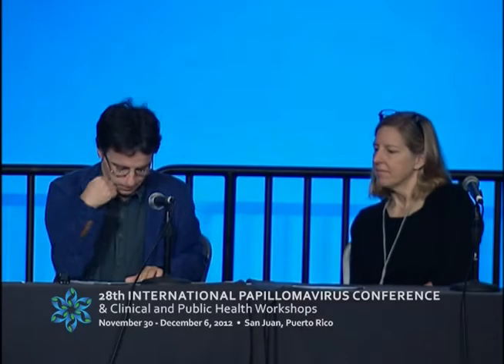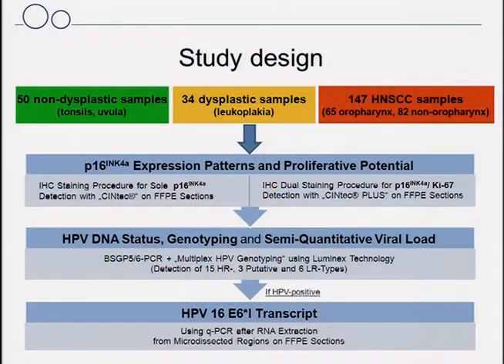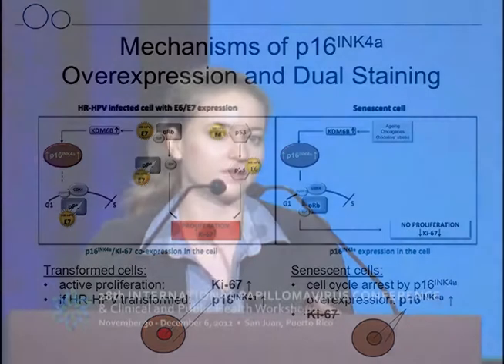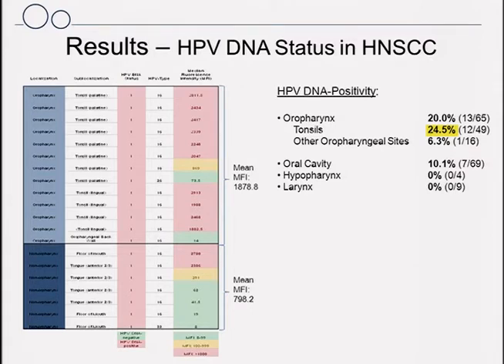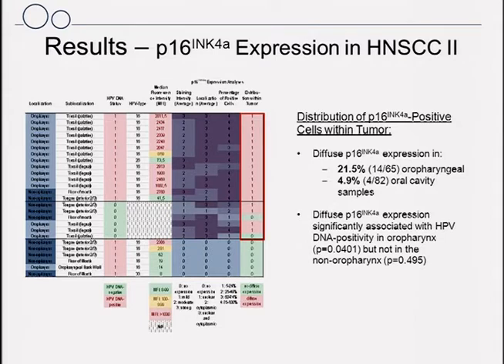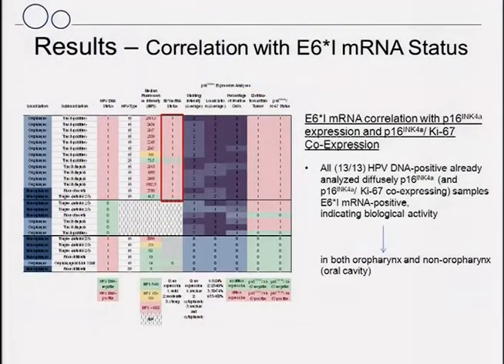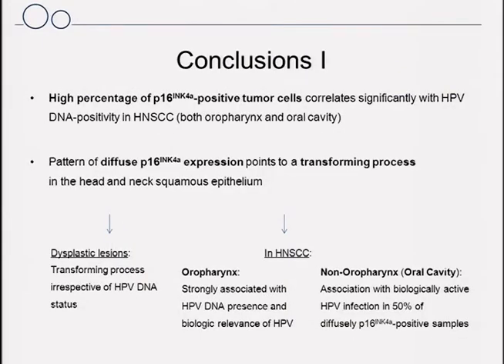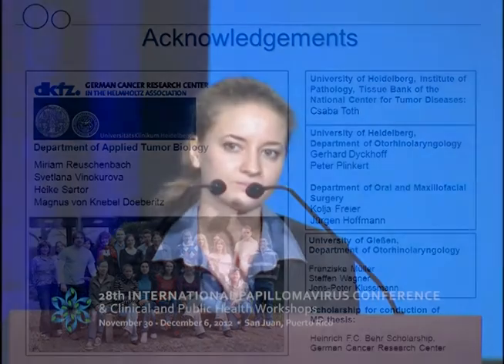Association Of HPV DNA Presence With P16ink4a Expression in Oropharyngeal Cancers...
28th International Papillomavirus Conference held at San Juan, Puerto Rico
Plenary Session 3 - HPV and Head and Neck Cancers
Presentation: Association Of HPV DNA Presence With P16ink4a Expression in Oropharyngeal Cancers Compared to Other Head and Neck Cancers, Dysplastic and Non-Dysplastic Head and Neck Squamous Epithelium
Presenter: Elena-Sophie Prigge
Plenary Chairs: Maura Gillison and Xavier Castellsagué